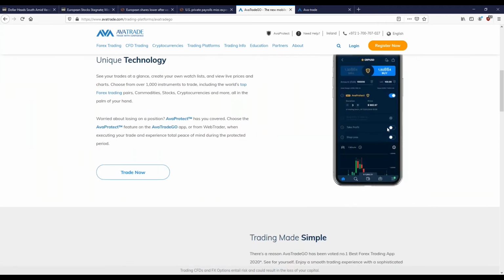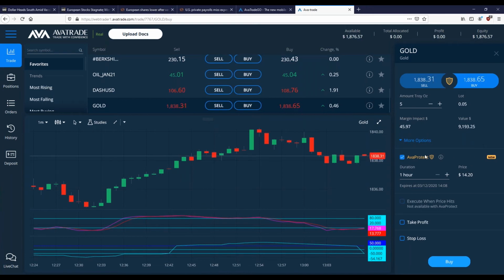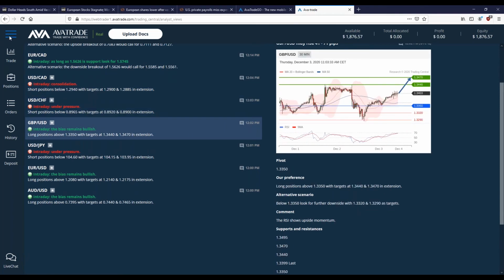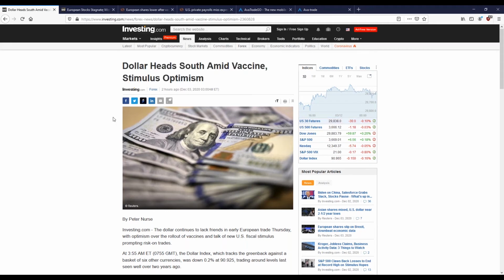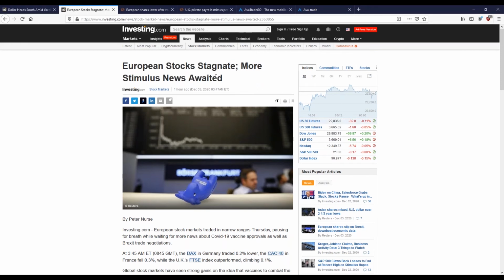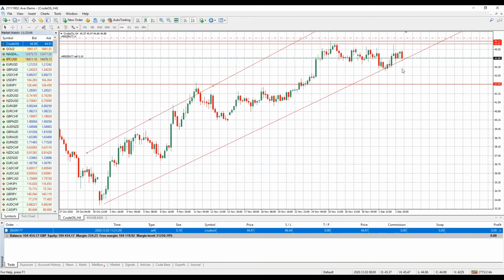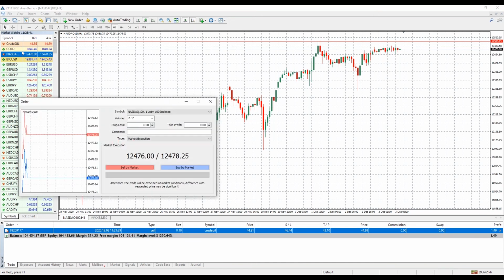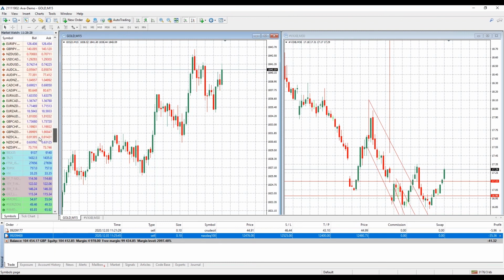03.12.2020 | Fundamental Analysis of Live Market Action